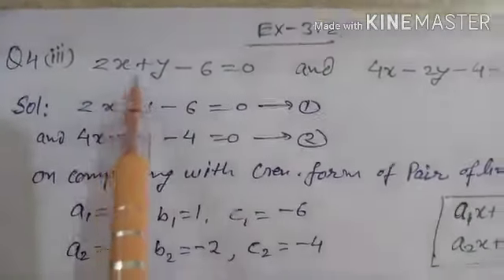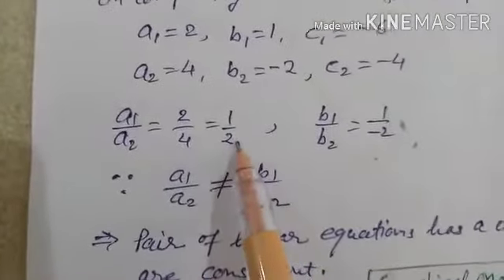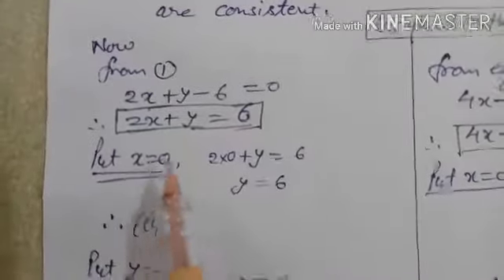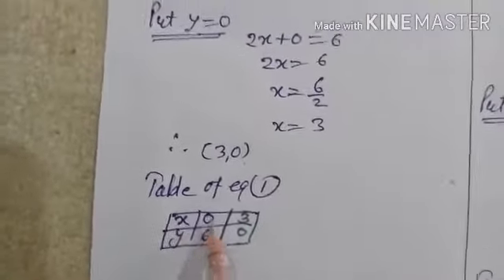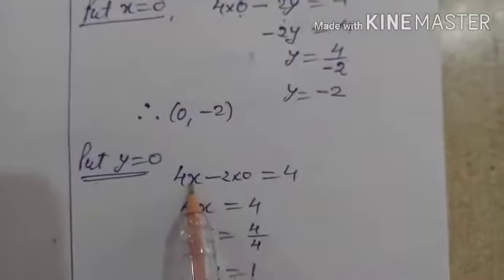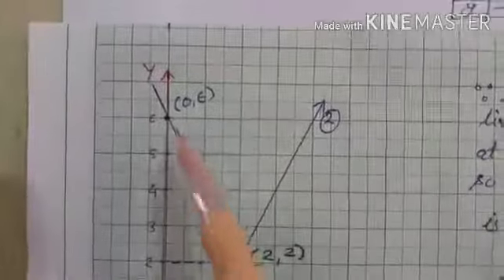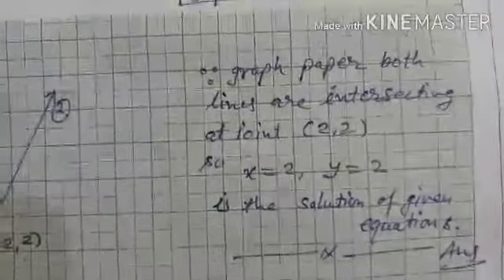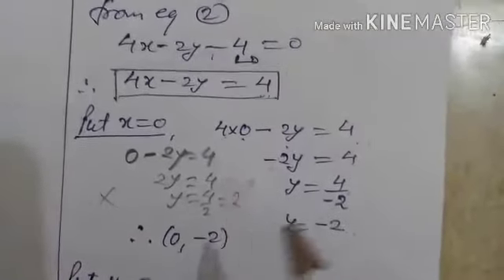Class X Mathematics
Clearing a doubt of a student, Q.No. 4 (iii) of Exercise 3.3